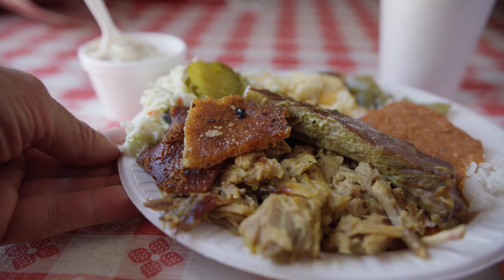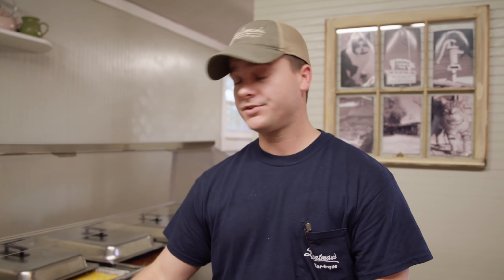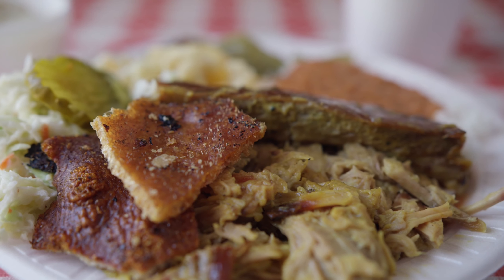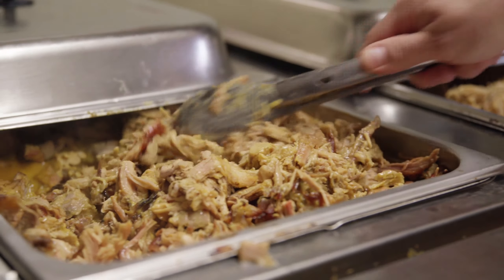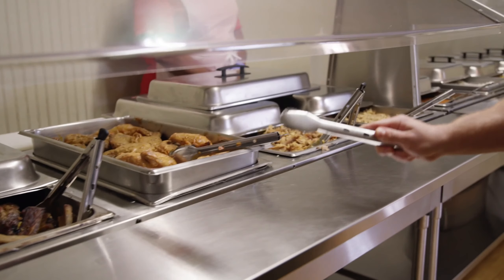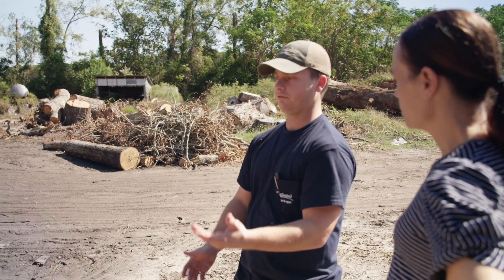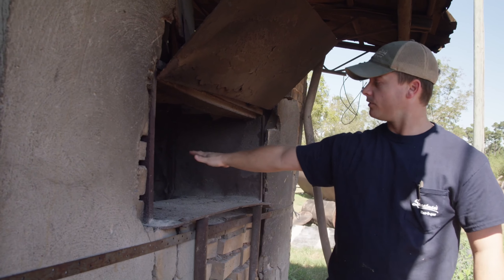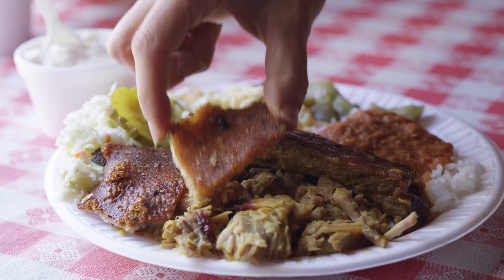South Carolina BBQ at Sweatman's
Located in an old farmhouse in Holly Hill, South Carolina, Sweatman's Bar-Be-Que is a favorite stop on the Carolina BBQ trail. Famous for its whole hog barbecue and homestyle buffet; co-owner Chris Neue takes us on a tour.

Sweatman's whole Carolina hogs are gently cooked over hot coals of aged oak, hickory, and pecan while they are continuously basted with Sweatman’s secret mustard-based sauce.